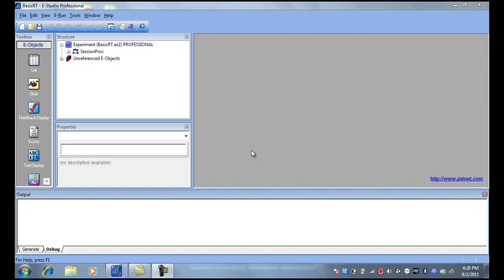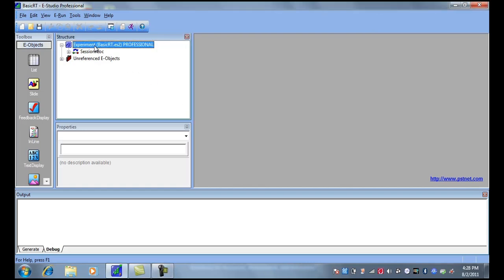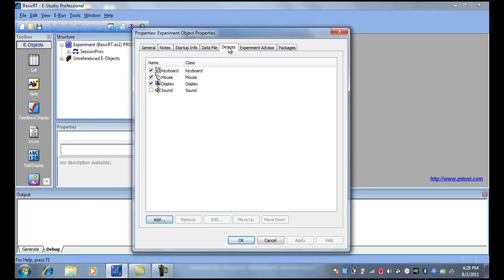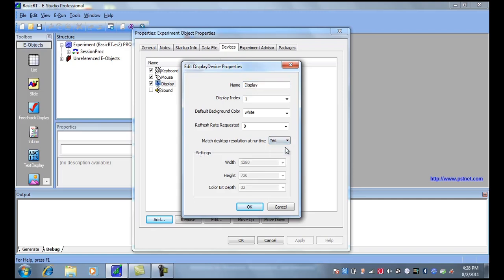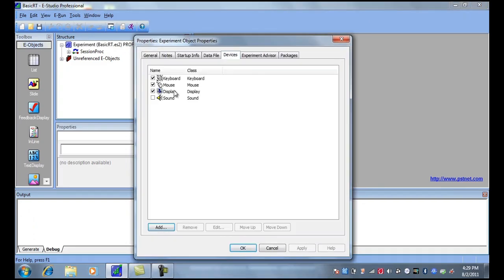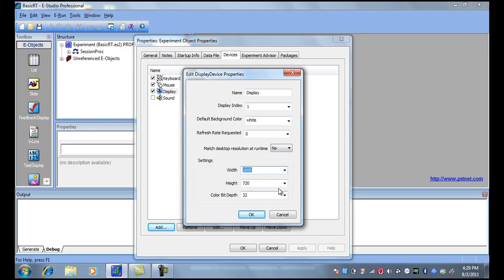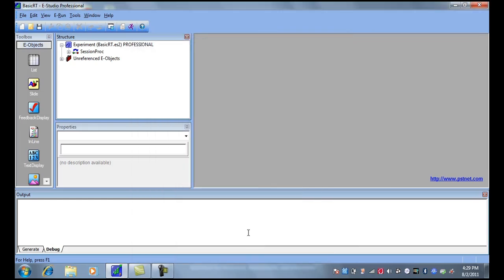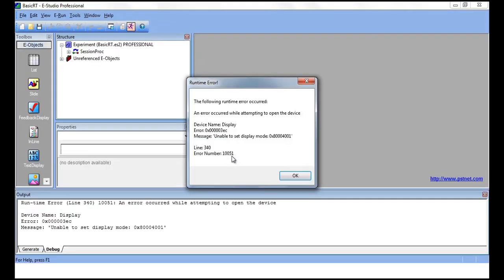E-Prime 2.0: Changing the display resolution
How to change the resolution of the display in E-Prime.